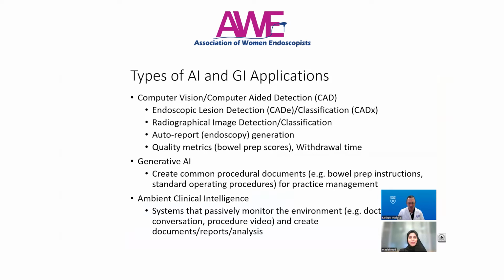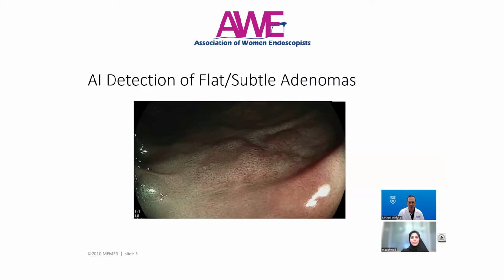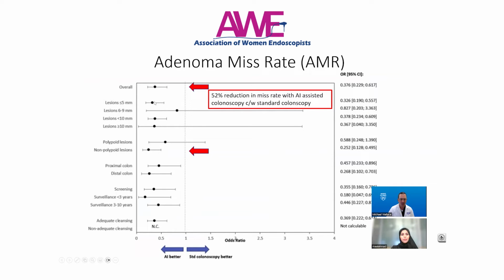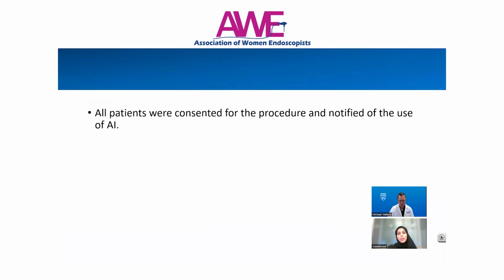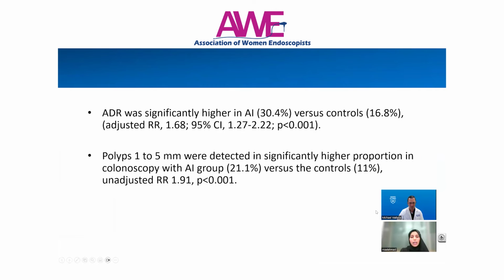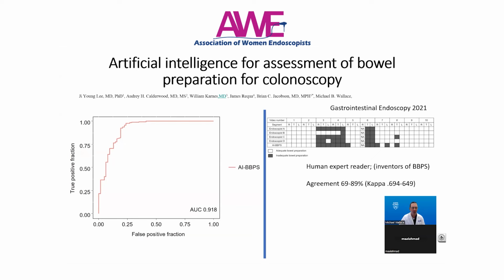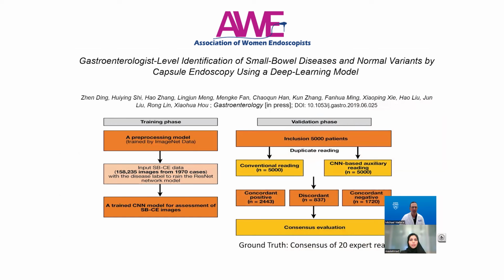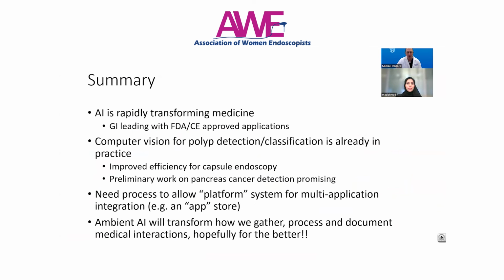How Al is reshaping Gastroenterology: Maryam Abdulhadi Alahmad, MD Michael Wallace, MD